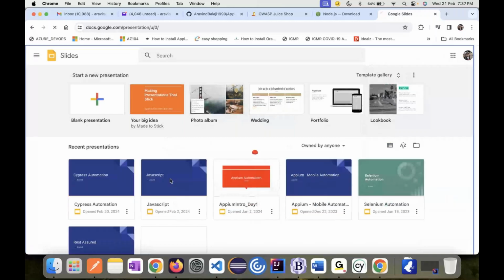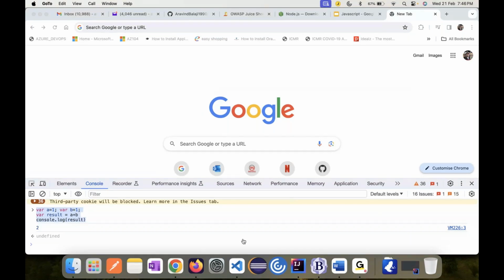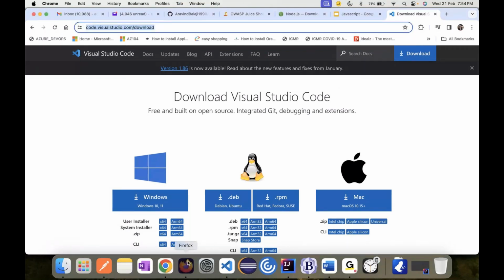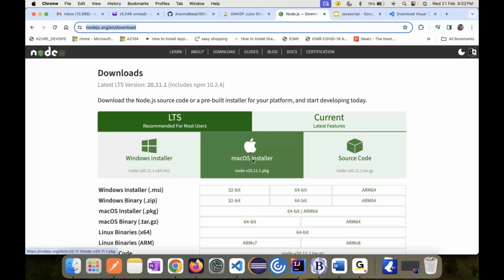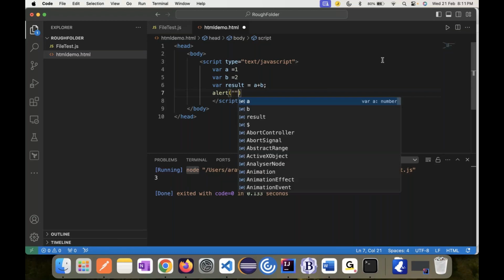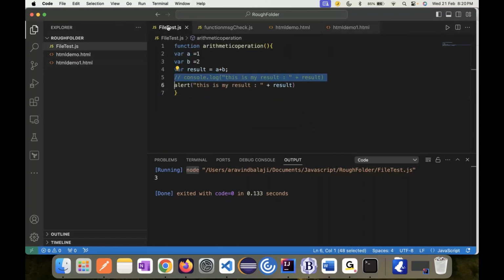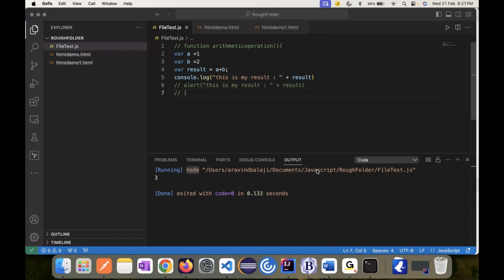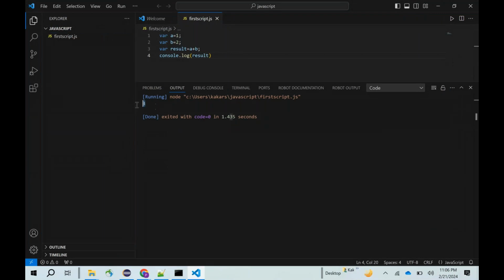Cypress Day 1 on 21st Feb 2024. Pls contact or whatsapp us on +91-9133190573 to enroll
2) Cloud Performance Engineering in DevOps - Core to Master Level

9) SAPGUI protocol - Performance Testing for SAP applications Using LoadRunner

19)Automated Performance : End user experience , Monitoring and Jenkins Pipeline execution – Crash Course

28)Winning New Performance Testing Clients and Presenting Performance Test Proposals

29)Crash Course On Performance Monitoring – End User Experience of Web and Mobile Apps